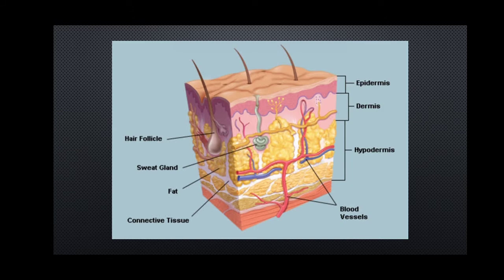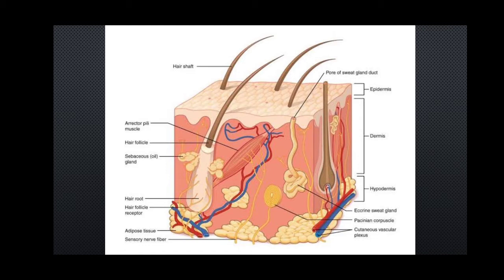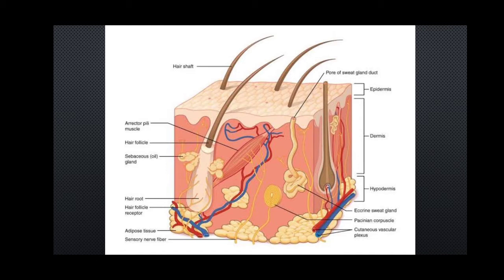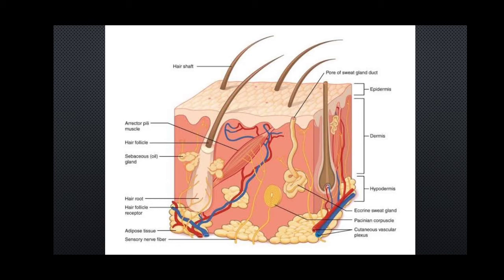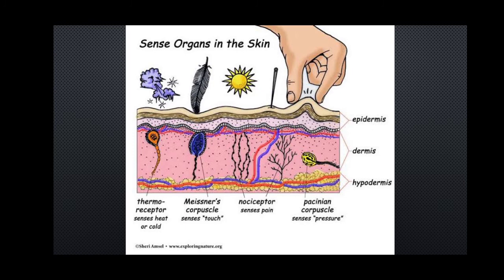Class XI Skin